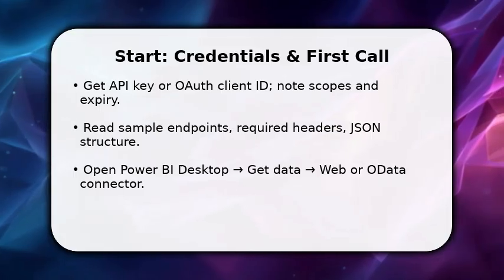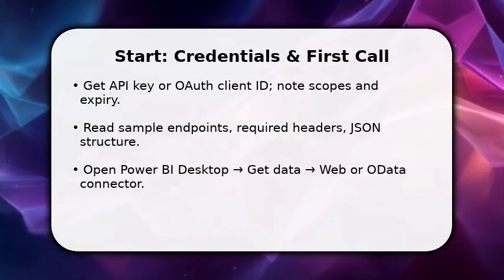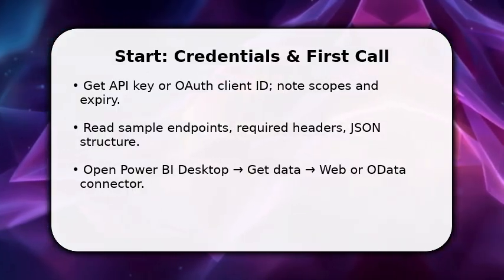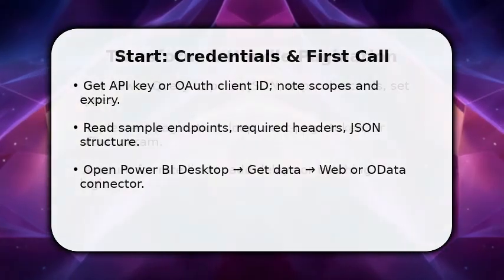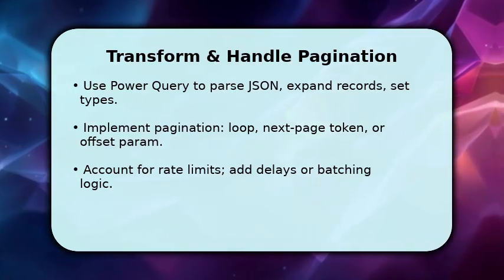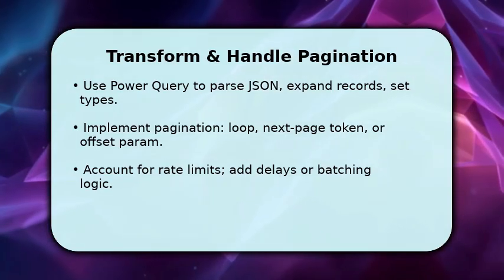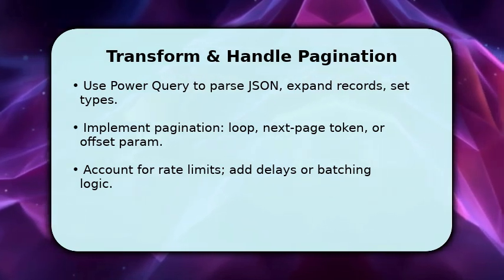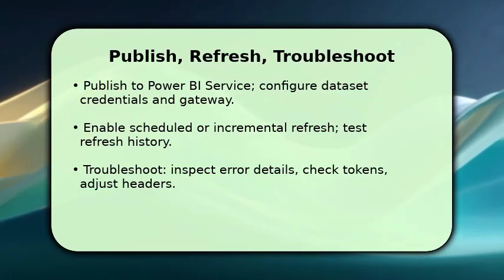How to Connect Api to Power Bi - Step by Step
Learn the step-by extricate process of integrating an API into Power BI with our comprehensive guide. Discover how to connect external data sources, import APIs seamlessly and visualize your information effectively within this detailed tutorial.

How to Connect API, Power BI Integration, Connect External Data Source, Importing APIs into Power BI, Data Visualization in Power BI